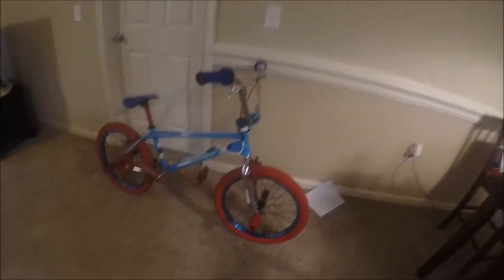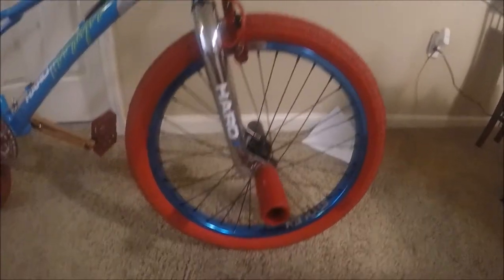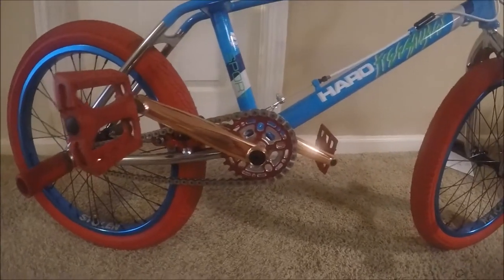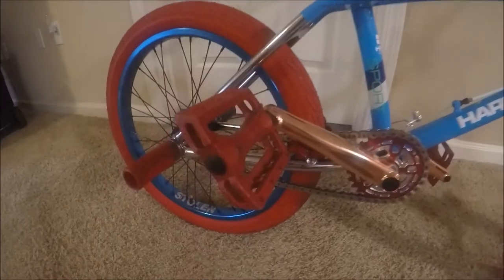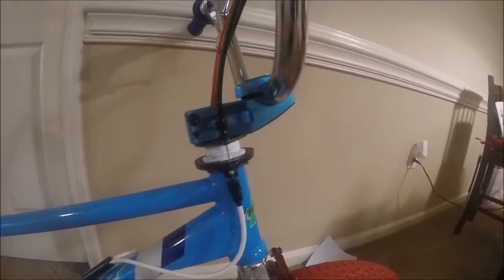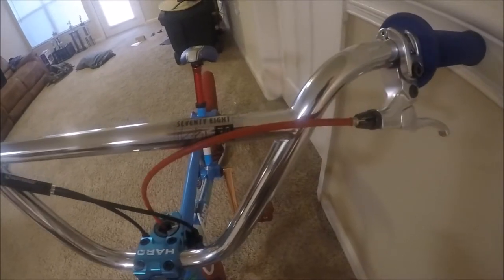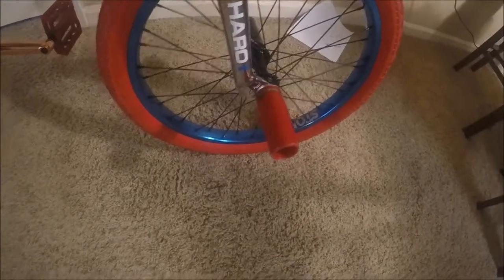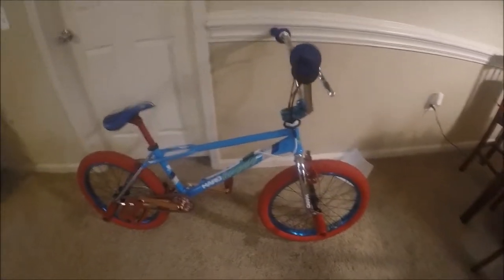2016 Lineage Haro Sport BMX Bike check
In this video I do a Bike Check on My Haro Sport.check out more videos